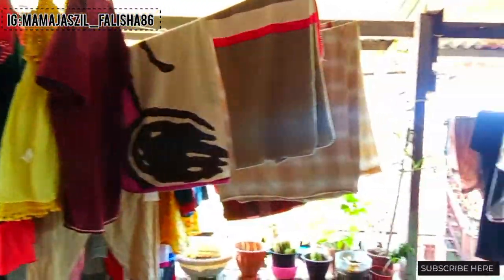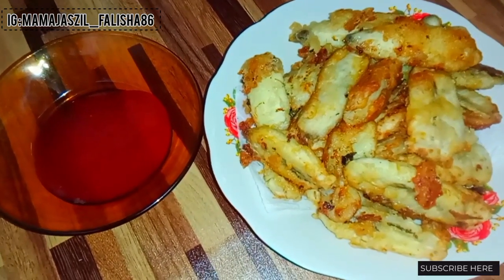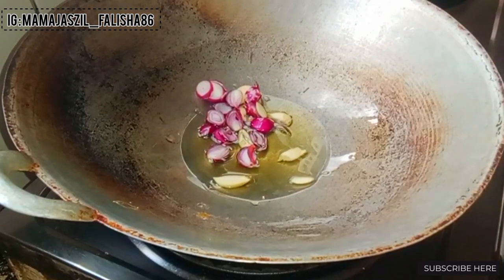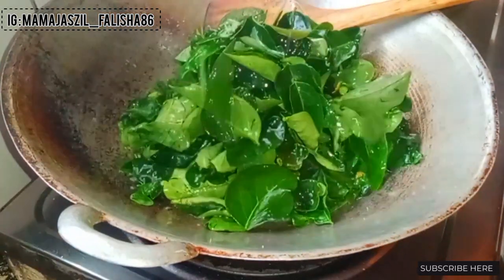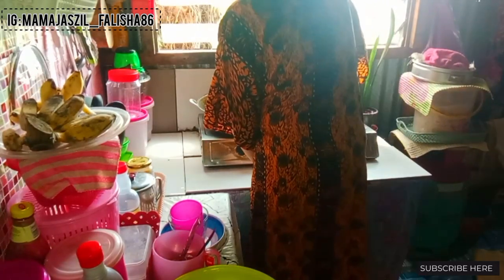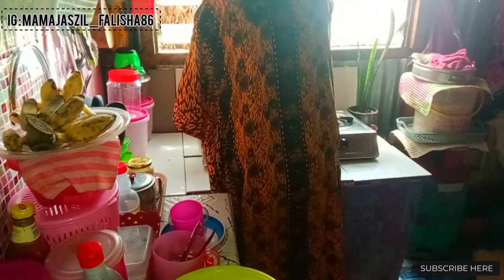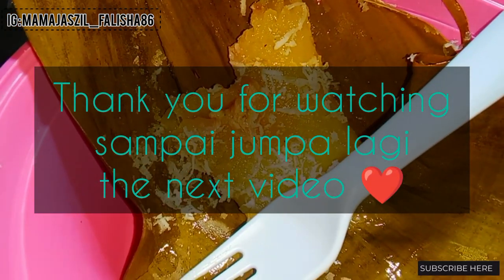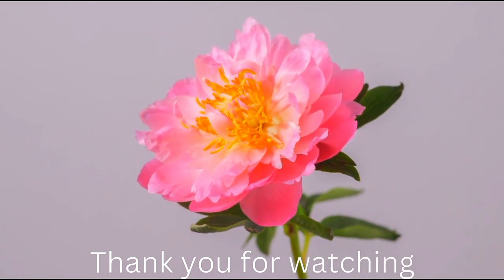KEGIATAN HARIAN IRT RUMAH KAYU | JEMUR PAKAIAN, BERBERES, UNBOXING DAN MASAK SIMPLE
Assalamualaikum semua ✨ Saya ibu kepada dua org anak.. Ini adalah Vlog Ibu rumah tangga dari Malaysia 🇲🇾 ✨ Semoga anda selalu support channel sy dan sy akan lebih bersemangat lagi untuk berkarya ✨ Jangan lupa komen supaya sy boleh balas kunjungan anda dan saling support ✨👍💖